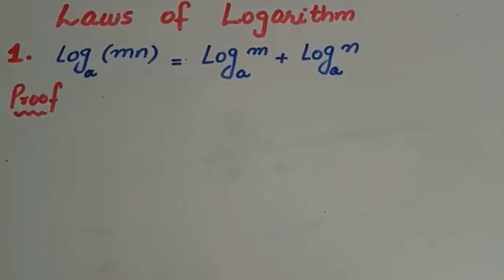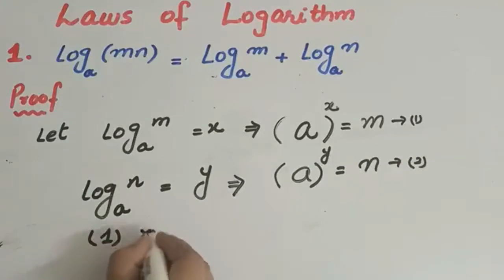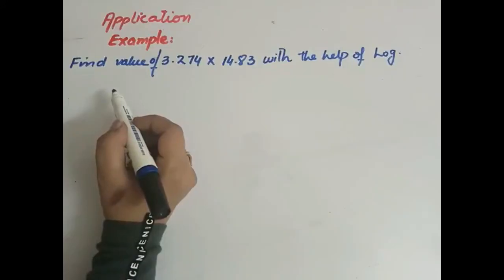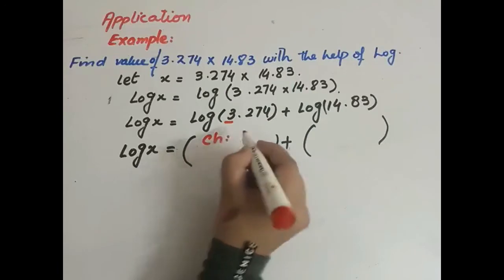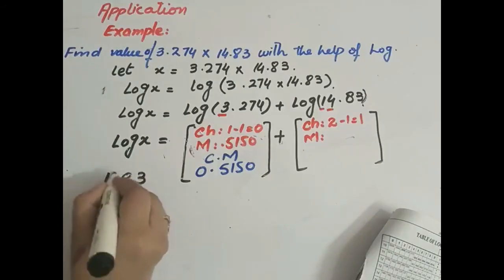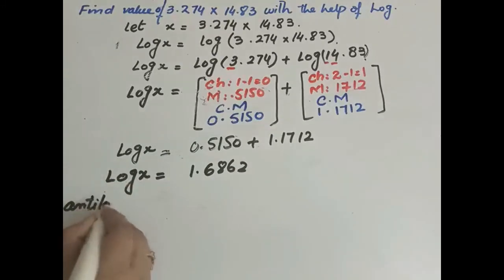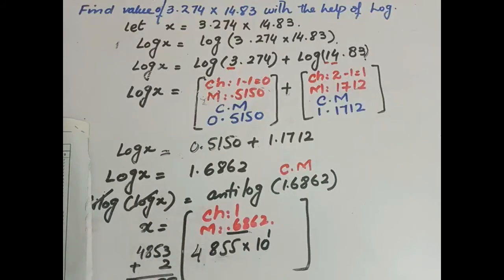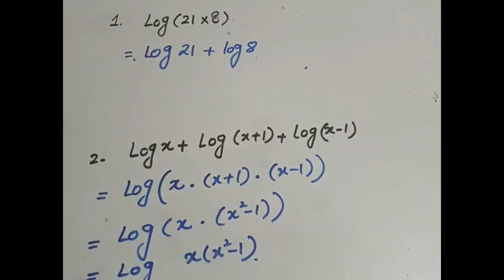FIRST LAW OF LOGARITHM & ITS APPLICATIONS | CHAPTER # 3 | CLASS IX | FEDERAL & AKU BOARDS